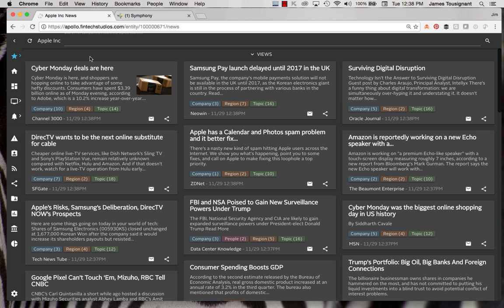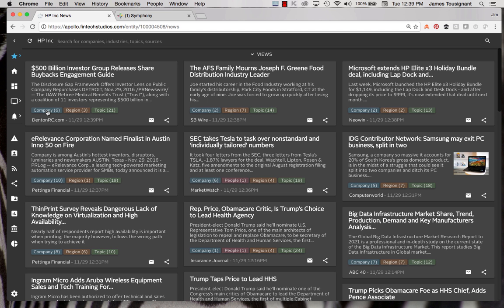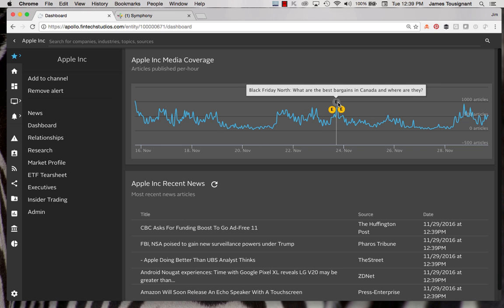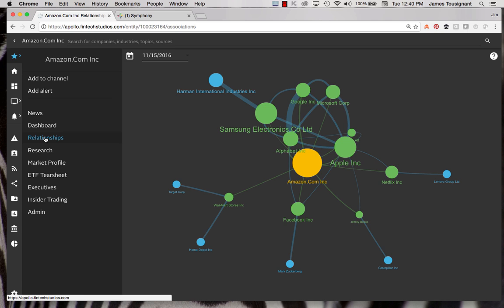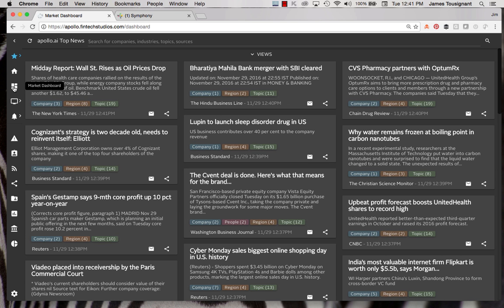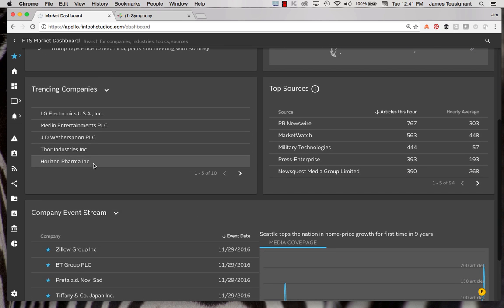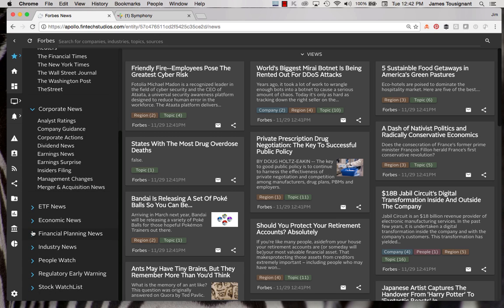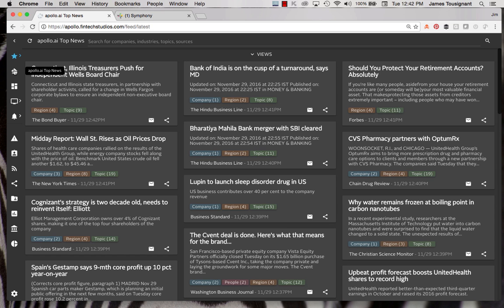FinTech Studios Apollo AI Demo Video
Demo of FinTech Studios intelligent news, research and analytics app